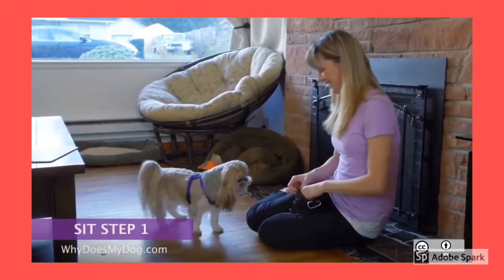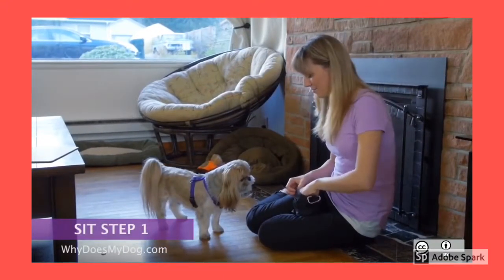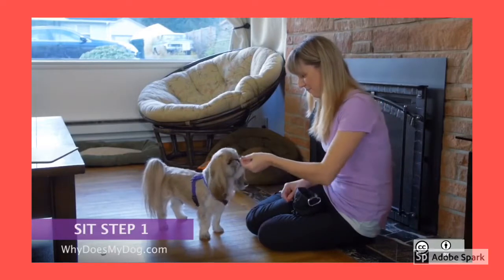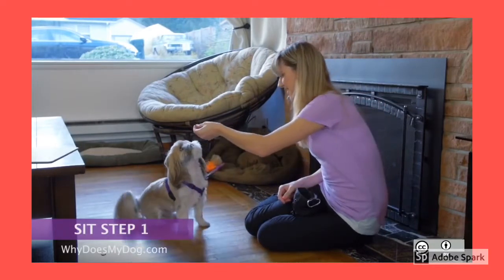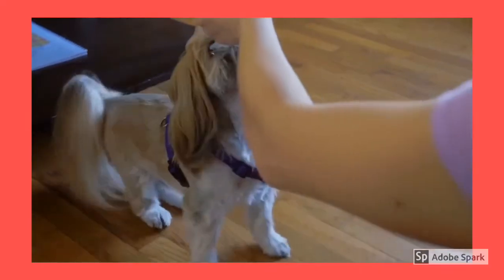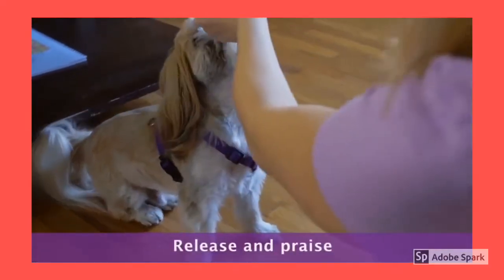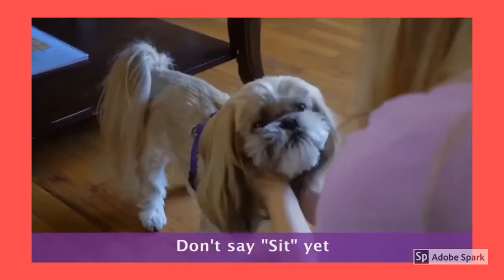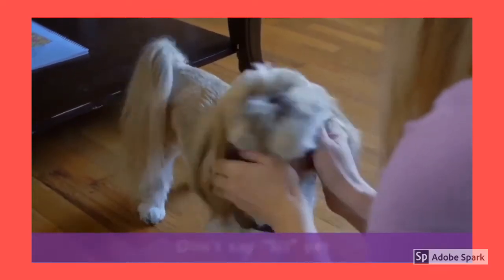How to TRAIN your Dog to SIT - Step 1 - Dog Training Videos For Beginners